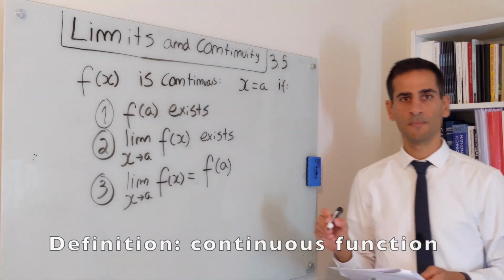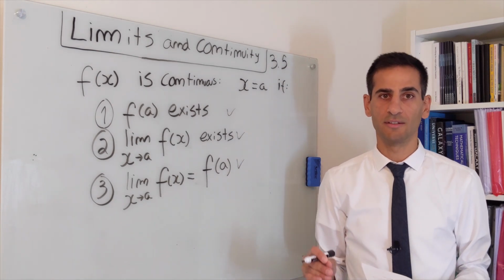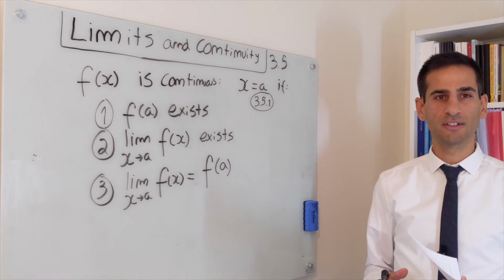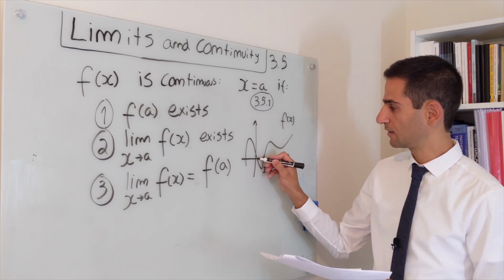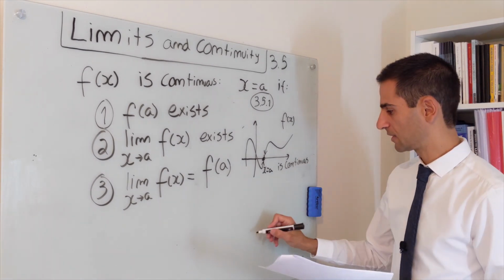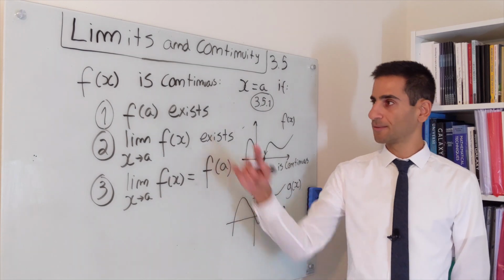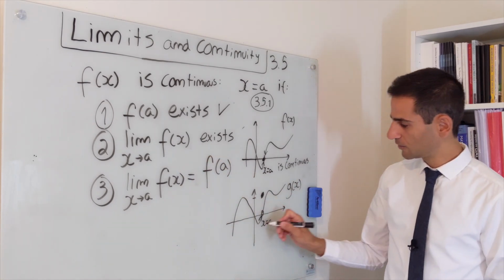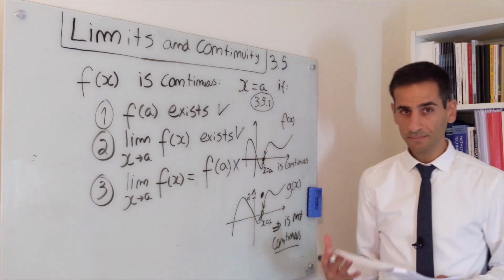3.5 - Definition of a continuous function and how to find if a function is continuous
In this video we define what a continuous function is in a Mathematically rigorous way. The definition includes 3 different conditions that all need to be met for a function to be continuous at a specific point. Knowing that a function is continuous is extremely helpful as well, as it allows us to calculate the limit in the simplest way possible: simply plug in the value into the function.